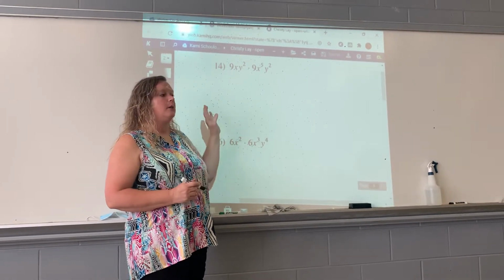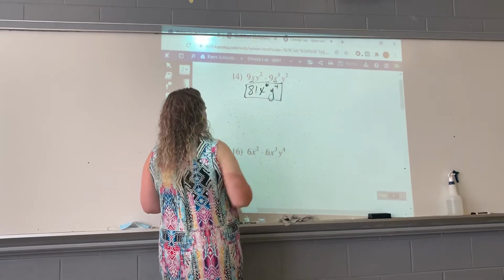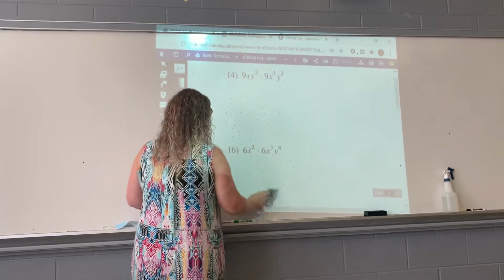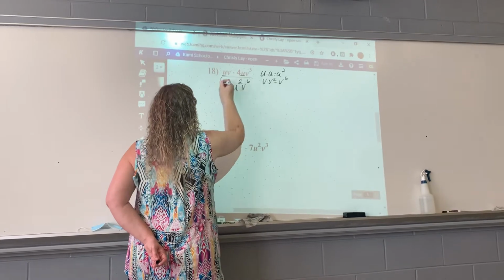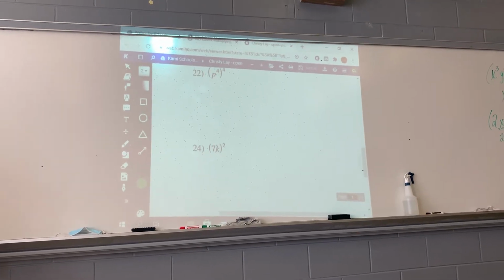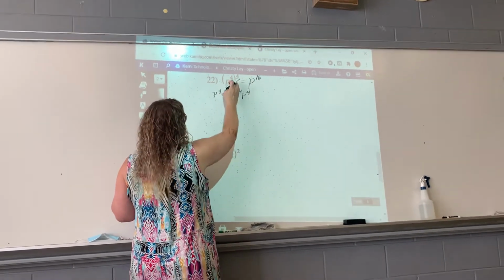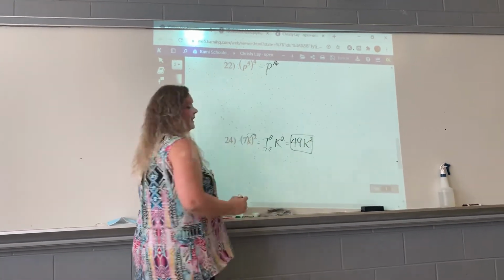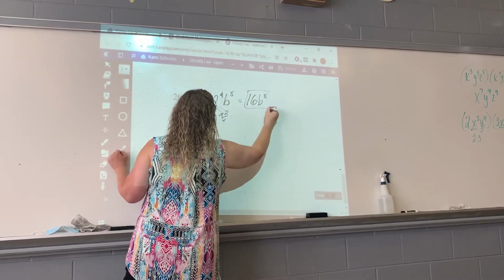Homework review for Friday’s work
Review of Friday’s worksheet on multiplying with exponents